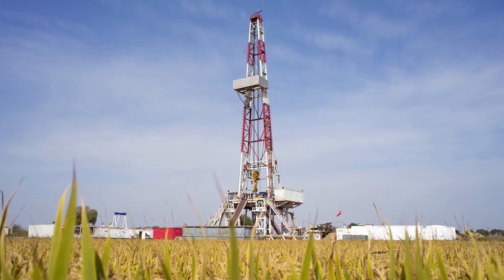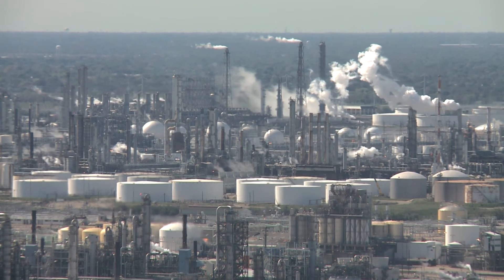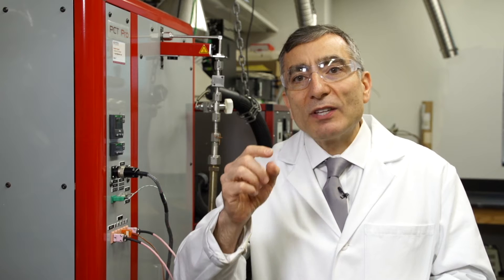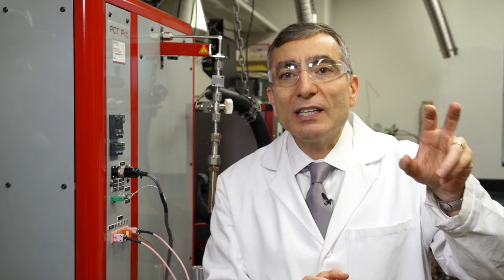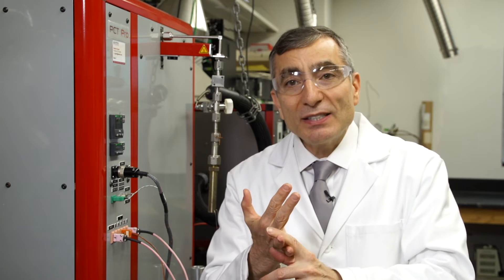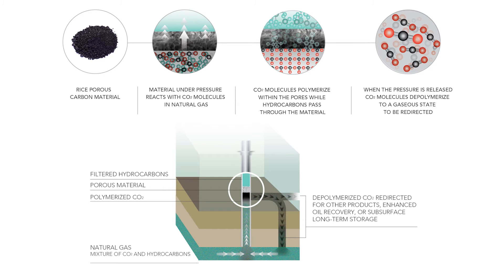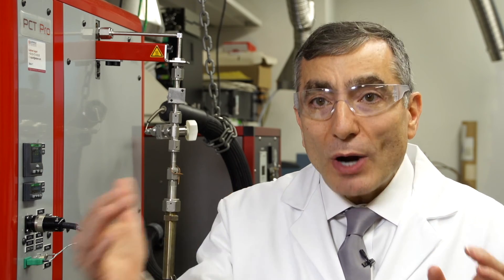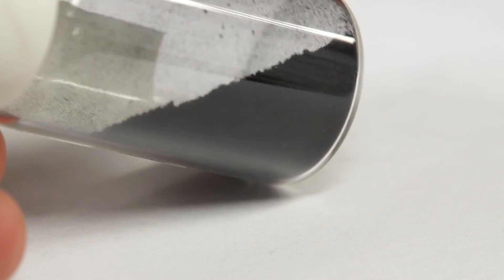Rice University produces carbon-capture breakthrough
Rice University scientists invent a porous material to capture carbon dioxide at natural gas wellheads. The recyclable material absorbs 82 percent of its weight in carbon dioxide and releases it as gas when the wellhead pressure is relieved.